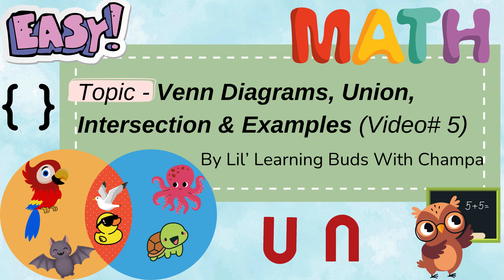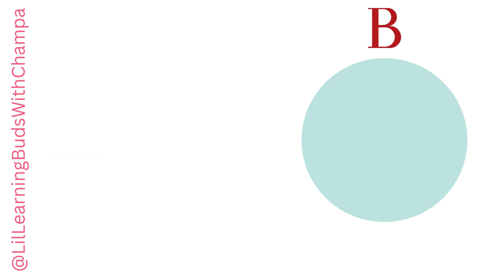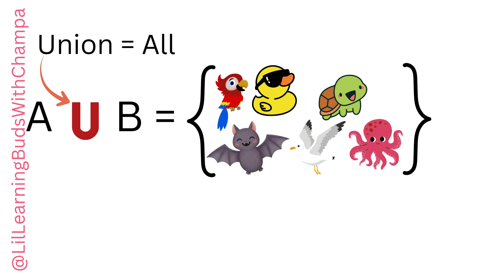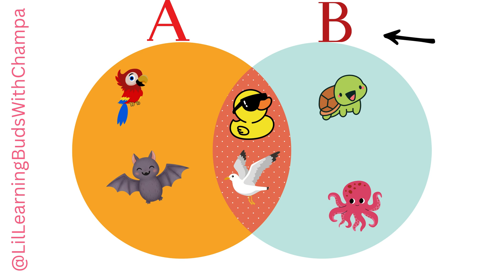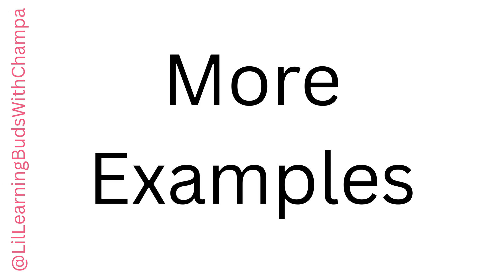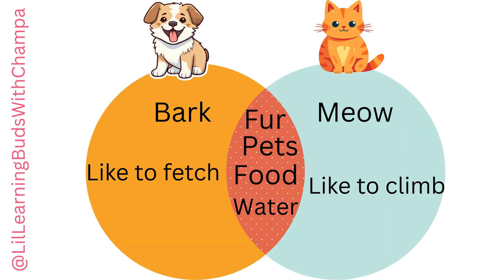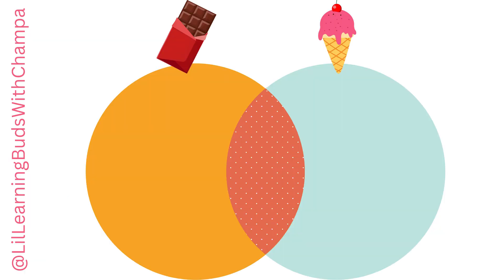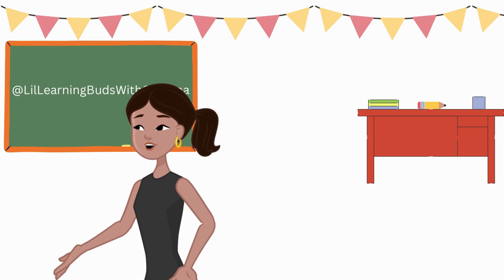⏰️Learn Venn Diagrams With Fun & Easy Examples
🔍What's inside: My videos are only in English.
✔️Fun-filled math lesson about Venn diagrams, Union, and Intersection with examples
✔️ Easy-to-follow explanations with engaging visuals
✔️Clear, easy explanations, and kid-friendly visuals.
✔️Interactive examples to boost their understanding.
✔️Perfect for young learners and beginners

📌This video is perfect for:
✔️ Children learning Math
✔️ Elementary kids
✔️ Parents and teachers looking for simple and easy explanations
✔️ Great for homeschooling
✔️ Classroom learning
✔️ Revision at home

⏰️Time Stamp:
00:00 - Introduction and what to expect
00:10 - Definition, basics, how to create a simple venn diagram example, and how to write it as a set
1:27 - What is Union & What is Intersection, how to write and read Union and intersection based on the above example
2:35 - Final venn diagram construction for the above example
2:58 - How are Venn diagrams helpful?
3:15 - Where can Venn diagrams be used?
3:34 - Another example, how to read and how to create venn diagram
4.57 - Last example, how to read and how to create venn diagram